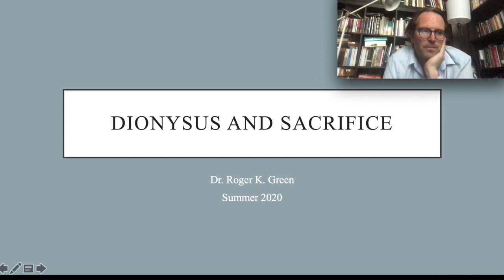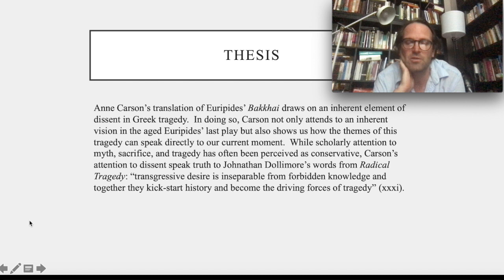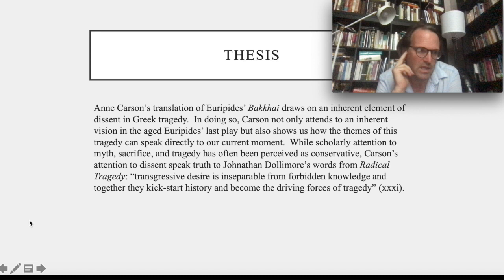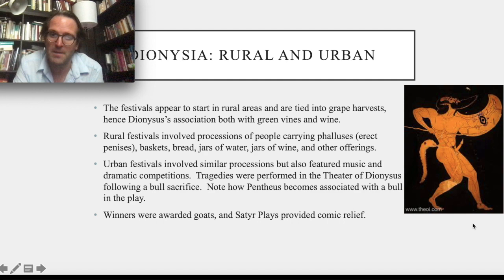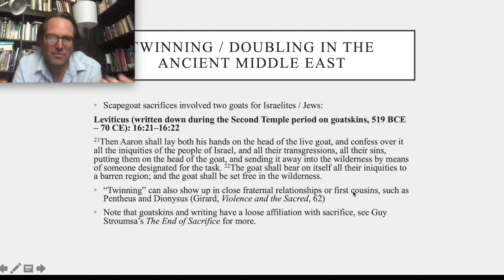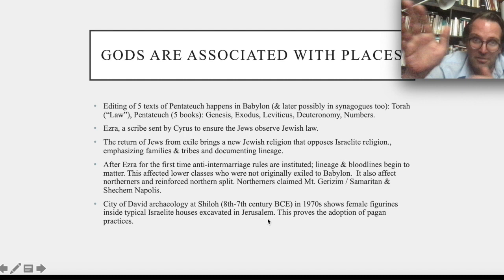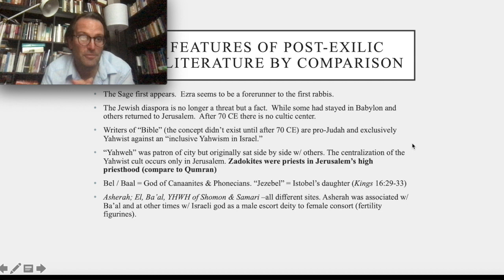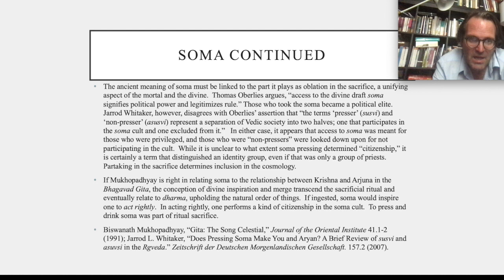Dionysus and Sacrifice, Intro to Literature Lecture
This is a video lecture for and Intro to Literature course where we have read Anne Carson's recent translation of Bakkhai